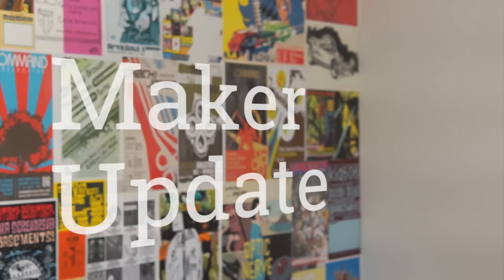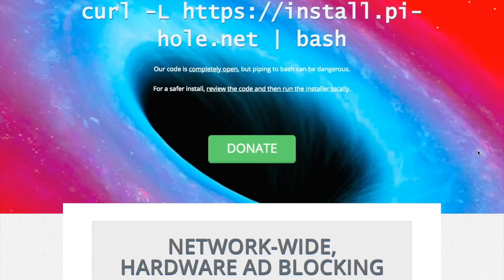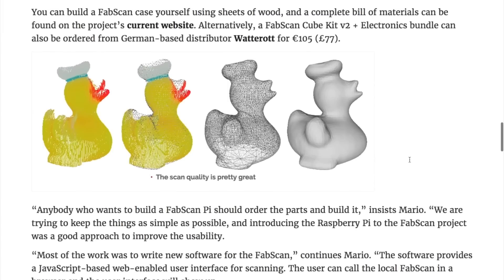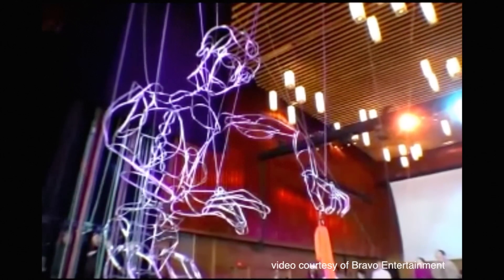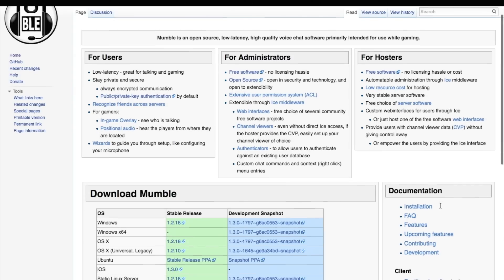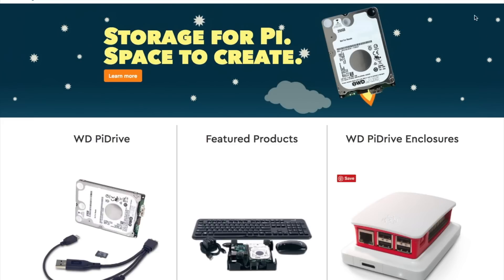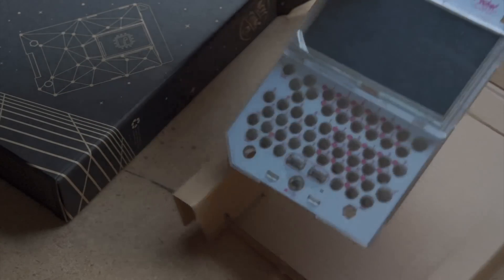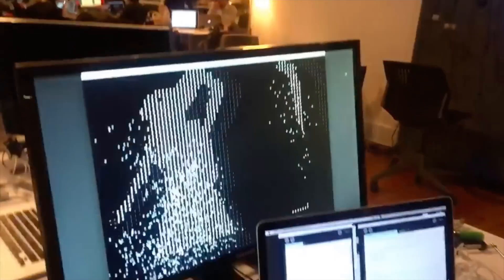5 Ways To Slice a Raspberry Pi [Maker Update #14]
This week on Maker Update, highlights of the best projects from our WD Labs Raspberry Pi contest, Minecraft in your Pocket, Coding for Medieval Glory, Fish Feeders, Alien Finders, and a maker show to put in your queue.

-=-=Submitted Projects=-=-
Pi Hole sent by John Kearney

-=-=Runners-Up=-=-
Radiation Logger sent by Abdulrahman Yousif Abdalla

-=-=Winning Project Idea=-=-
Raspberry Shake sent by Caleb J

-=-=Tools/Tips=-=-
New Science Robotics Online Magazine

-=-=Events=-=-
ITP Winter Show